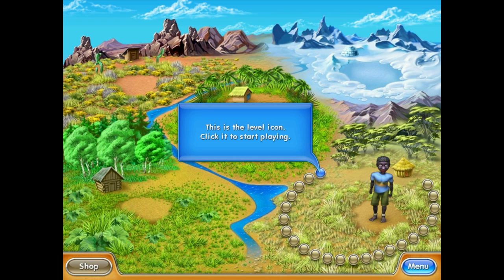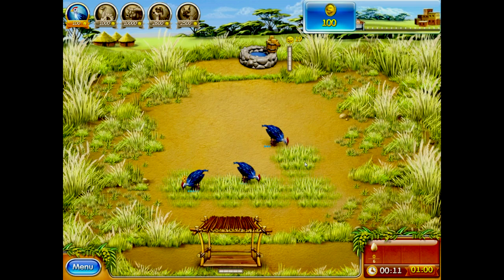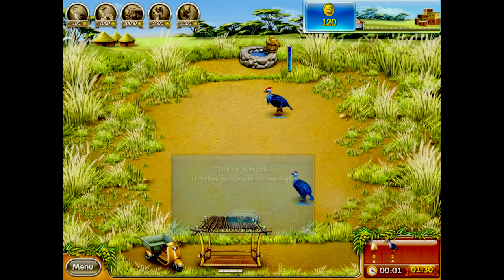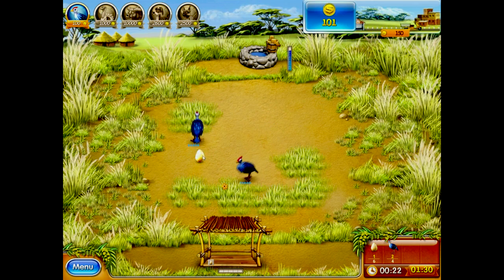Farm Frenzy 3 Gameplay (Live Commentary)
I have a bit of fun with this childish game. It's nice to relax once in a while and a simple game can be a good time.

There is a lot to discover and name. Join me as we pursue the galaxy for knowledge and riches alike!